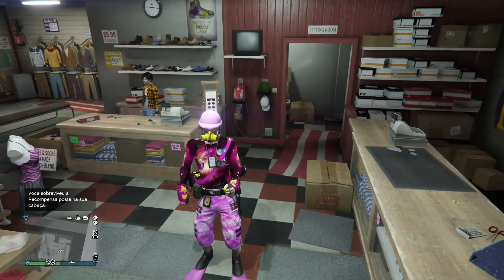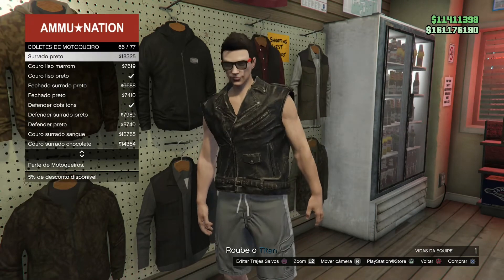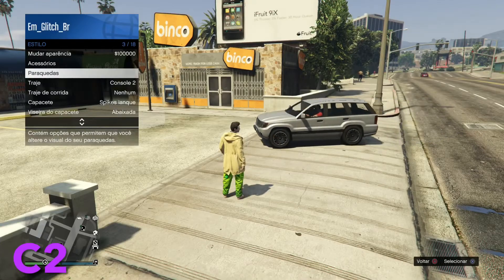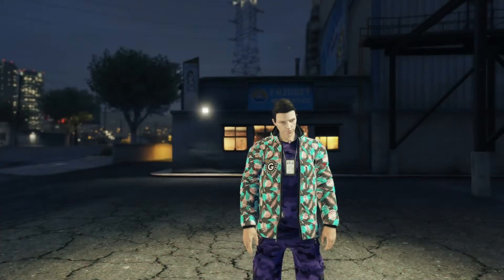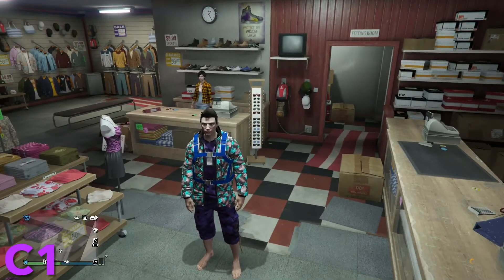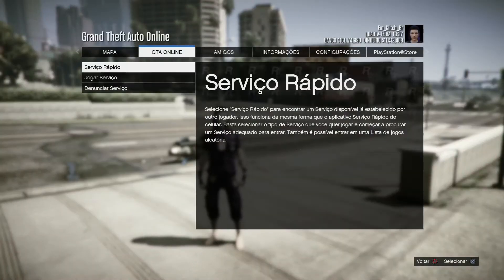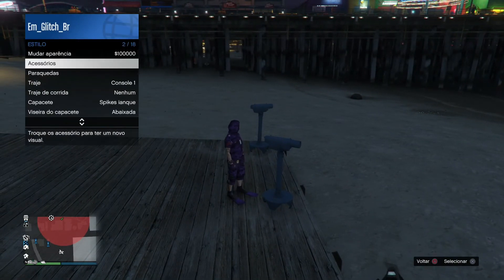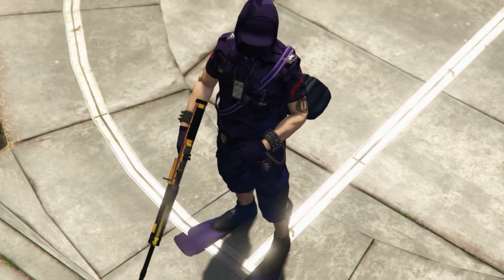GTA 5 Traje Masculino: Montar Com Texturas Lindo Camuflado Roxo 1.55!!